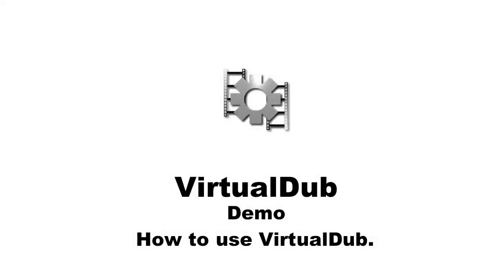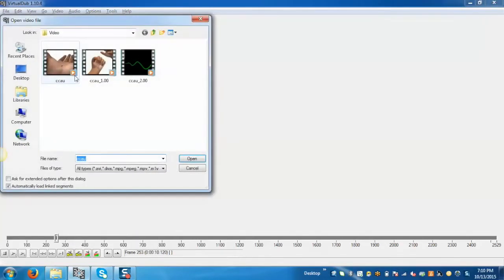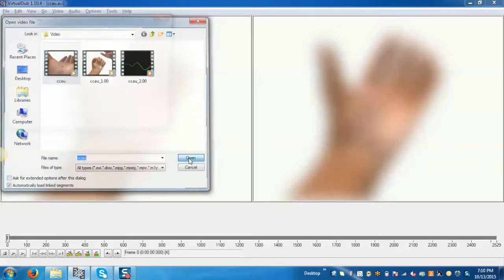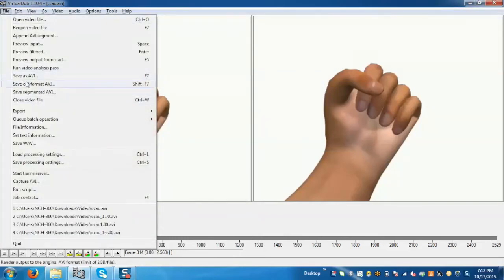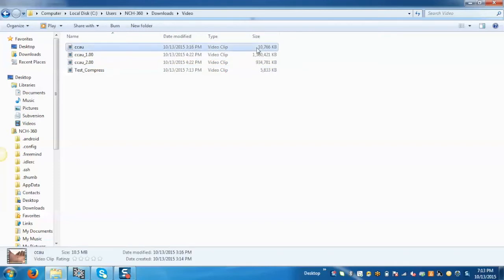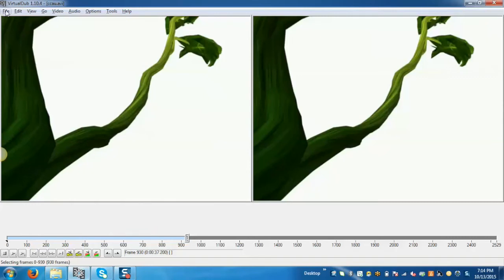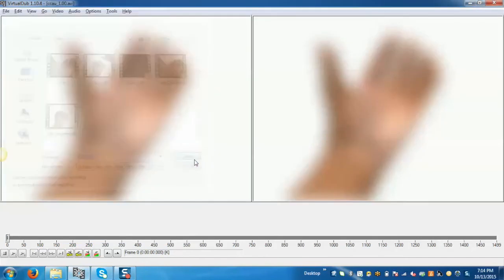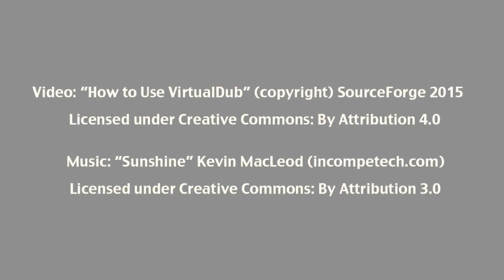How to Use VirtualDub for Windows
Learn how to compress, crop, and merge video segments using VirtualDub.

It lacks the editing power of a general-purpose editor such as Adobe Premiere, but is streamlined for fast linear operations over video. It has batch-processing capabilities for processing large numbers of files and can be extended with third-party video filters. VirtualDub is mainly geared toward processing AVI files, although it can read (not write) MPEG-1 and also handle sets of BMP images.